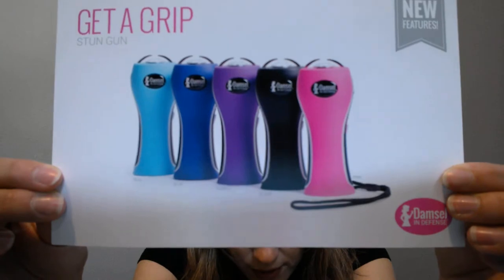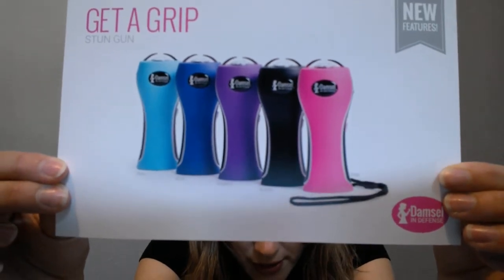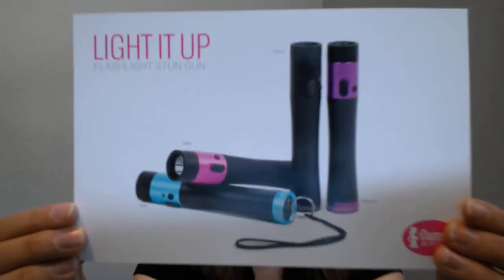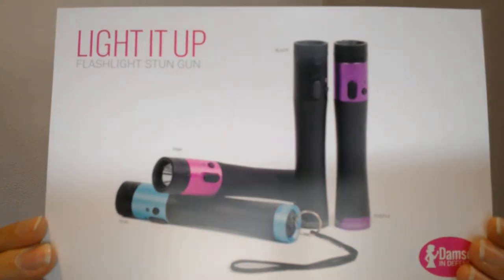Stun Guns 9/17/17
High voltage and amperage stun guns